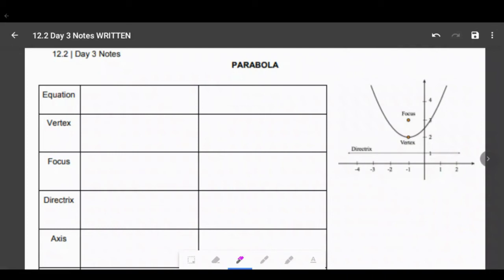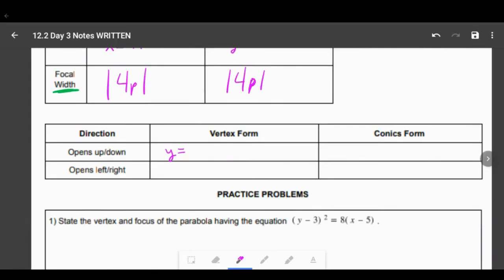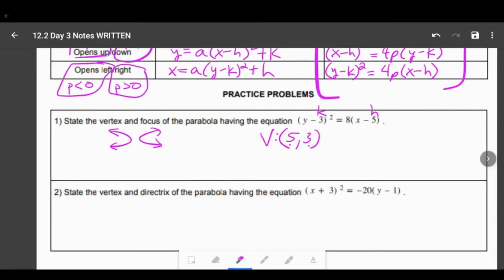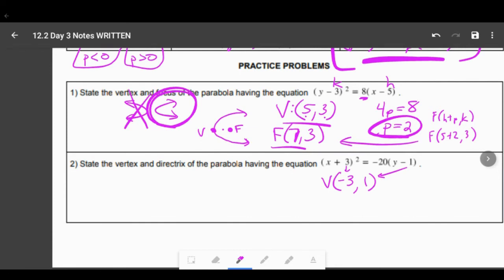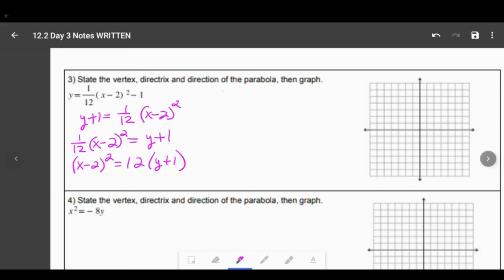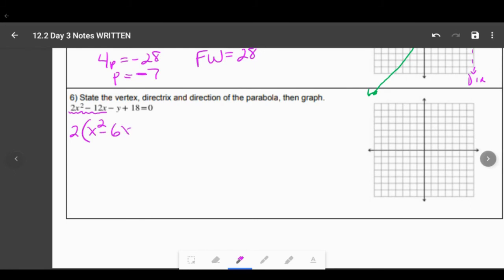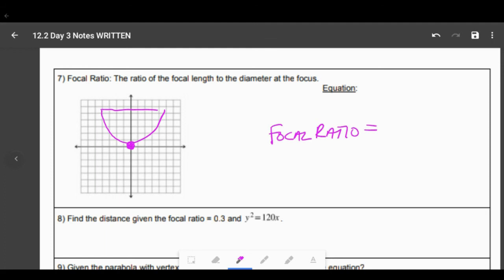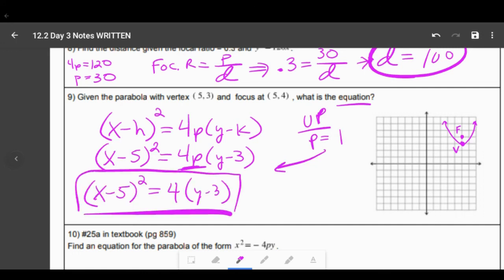HPC Ch 12 Day 3 (shortened) 12.2 The Parabola